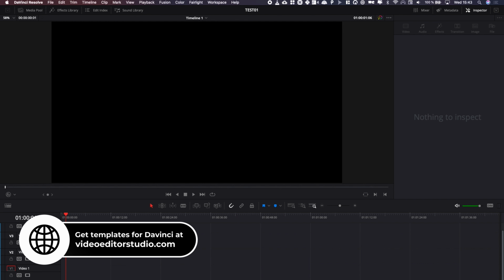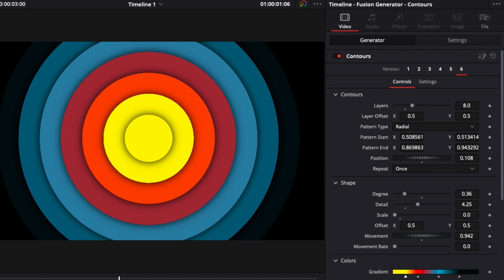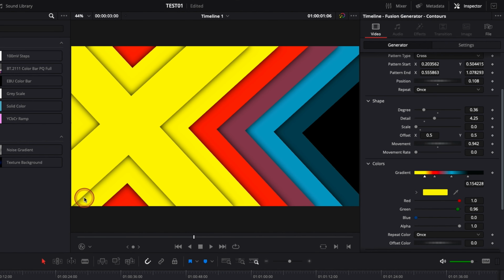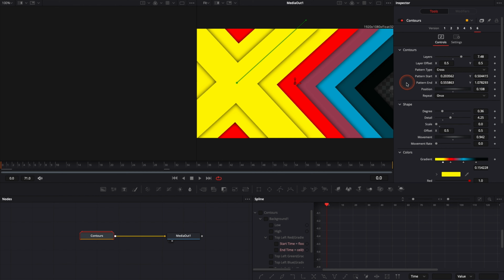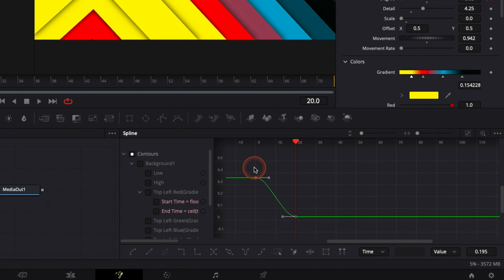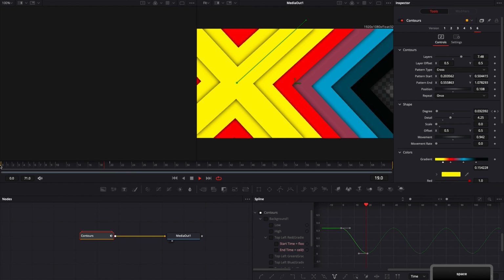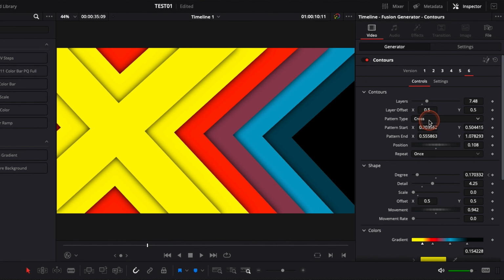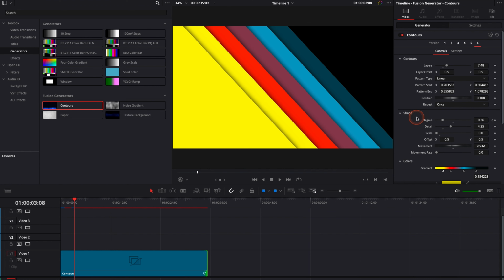Create Looped Animated Background in Davinci Resolve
In this Davinci Resolve Tutorial for beginner, you'll learn how to easily create custom animated background

In this video I'll show you the basics on how to create an animated background in Davinci Resolve, we'll start on the edit page and I'll show you the starting point to come up with your design and then we'll jump in the fusion page to create a loop animation. You can use those animated for so many purposes, I think it can be very useful for a lot of streamers. You can create the BG that you want and then export 1H hour of it for your stream. Let me know if you would like part 2 of this video, with more details and ideas on how to use it!

00:00 - Intro
00:10 - How to design a video animated background
01:20 - Create a loop animation for your animated background